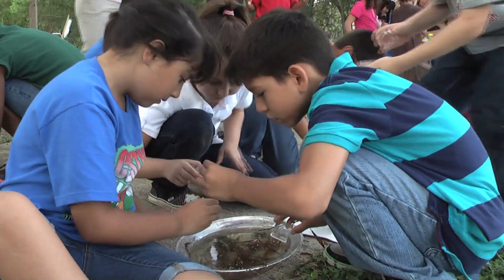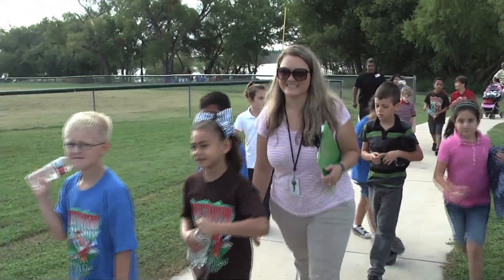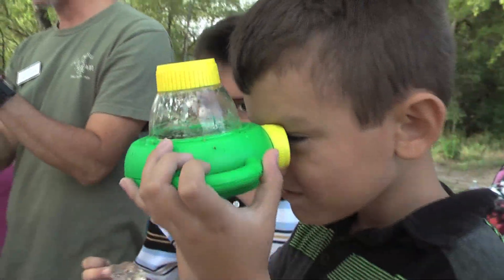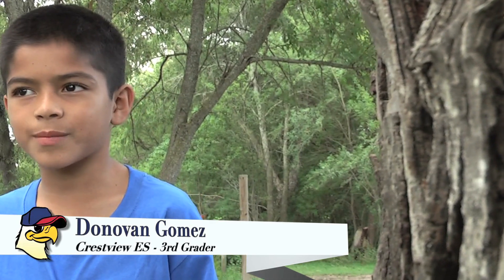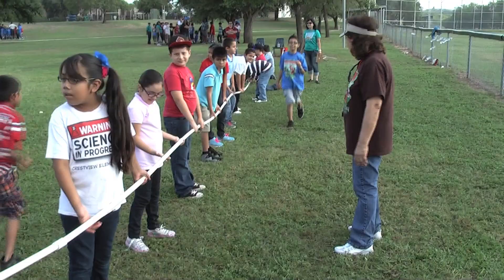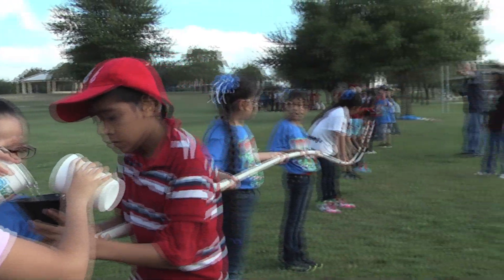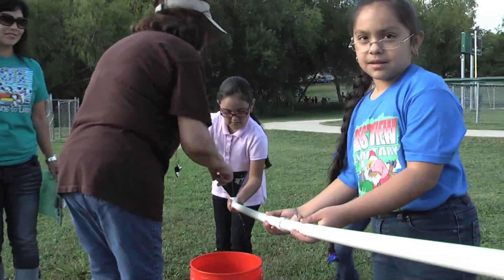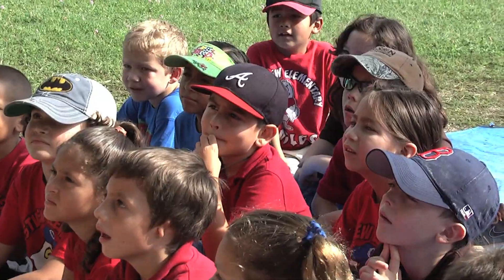Crestview Takes To The Park For Science Day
It's a great sight when you see community business and civic partners come together to support an event that truly educates and enlightens students. And what a great setting...we're talking about the 8th Annual Crestview Elementary School Science Day at Live Oak City Park.  More than 600 Crestview students converged on the park and soaked up  so many ideas and concepts connecting them with their surroundings at such a nice park.  Community partners such as SAWS, the Edwards Aquifer Authority, Mitchell Lake Audubon Center and the Live Oak Village Garden Club pitched in to operate some dynamic centers for learning. Many of the activities demonstrated lessons like Water Quality Testing, Air Is Matter and Animal Adaptations.  To help all these great lessons stick, students journaled about them when they returned to school. Thank you everyone, including parents, staff and especially our community partners for making this happen.